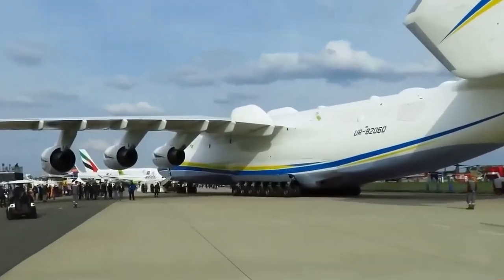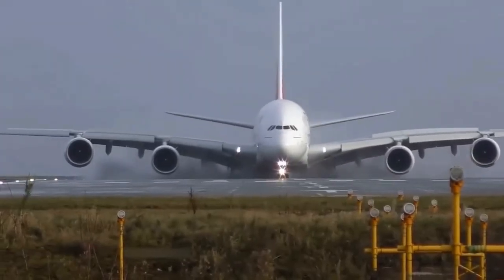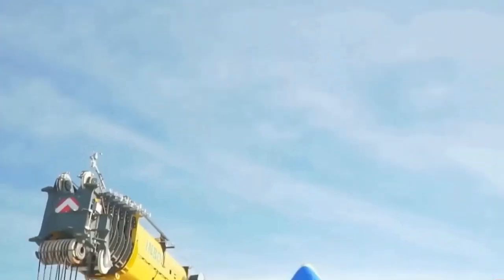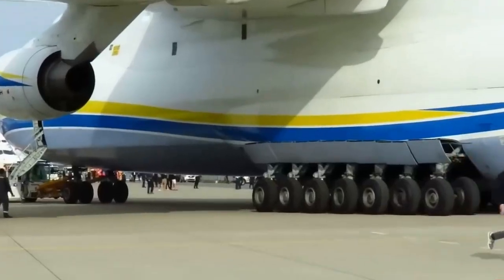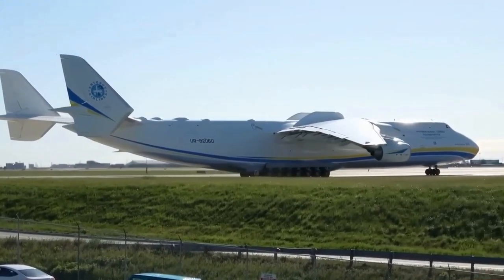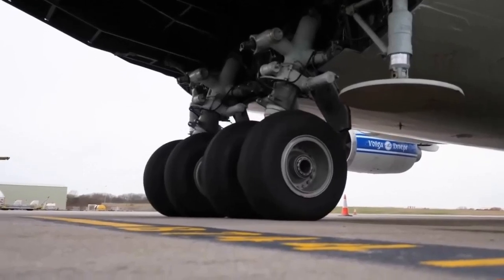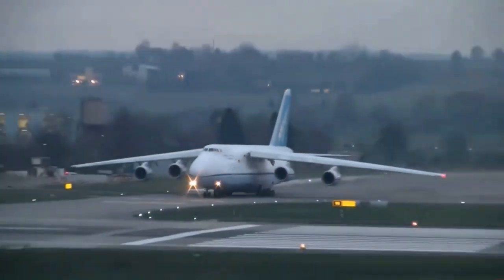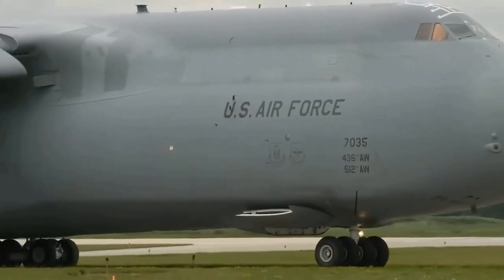Is the nuclear-powered aircraft concept feasible?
Using nuclear power for airplanes is a concept that has been explored in the realm of advanced aerospace technologies. The idea revolves around developing aircraft that are powered by nuclear reactors, allowing them to fly for extended periods without the need for refueling or landing. This concept is often associated with the term "nuclear-powered aircraft" or "nuclear-powered airplanes."

Nuclear Reactor Propulsion:
Instead of traditional jet engines that rely on burning fuel to produce thrust, nuclear-powered airplanes would utilize a nuclear reactor to generate the necessary propulsion. The nuclear reactor heats air to high temperatures. The heated fluid is then expelled at high speeds through a nozzle to produce thrust, similar to the principles behind jet propulsion.

Extended Flight Durations:
The key advantage of nuclear-powered airplanes is their potential for extremely long flight durations. Since nuclear reactors can generate a continuous and ample supply of energy, these aircraft could remain airborne for extended periods, potentially weeks or even months, without needing to land for refueling.

Safety concerns are a major challenge in developing nuclear-powered aircraft. Nuclear reactors contain radioactive materials, and any failure or accident could have severe consequences. Nuclear reactors and their associated components can be heavy, which can impact the aircraft's overall weight, efficiency, and performance.
Adequate shielding is required to protect the crew and passengers from radiation exposure. The use of nuclear power in aviation raises legal and regulatory challenges due to the potential risks involved.

The concept of nuclear-powered aircraft was explored during the Cold War, particularly in the 1950s and 1960s. The United States and the Soviet Union conducted research into the technology, but significant technical challenges and safety concerns led to the abandonment of the projects.
Recently, the Sky Cruise concept was proposed by a Yemeni engineer Hashem Al-Ghaili. Sky Cruise would run on clean nuclear fusion energy, which would allow it to remain above the clouds for several years.

While the concept of nuclear-powered aircraft remains intriguing, it faces numerous technical, safety, and regulatory hurdles. Currently, there are no operational nuclear-powered airplanes in service. The aviation industry primarily relies on conventional jet engines and alternative propulsion technologies for aircraft.

It's important to note that this concept has been largely considered impractical due to the challenges and risks associated with nuclear reactors in aviation. The complexities of nuclear power, safety, and the existing efficiency of conventional aircraft propulsion systems have led to limited practical development of nuclear-powered airplanes.